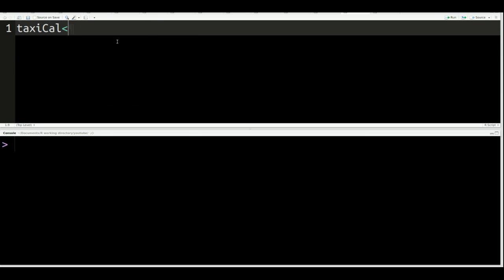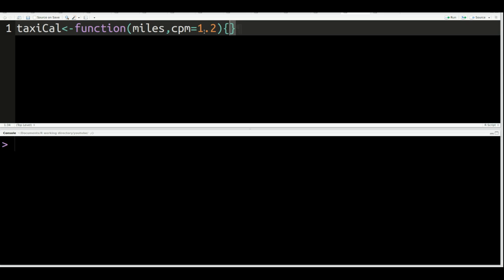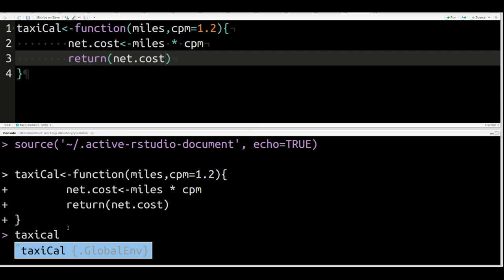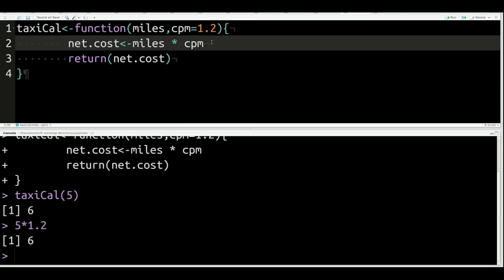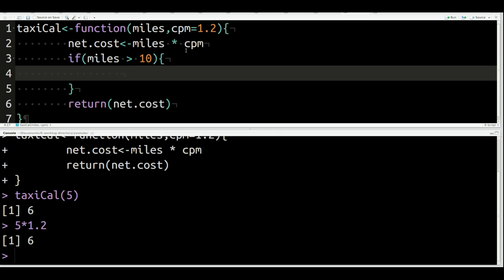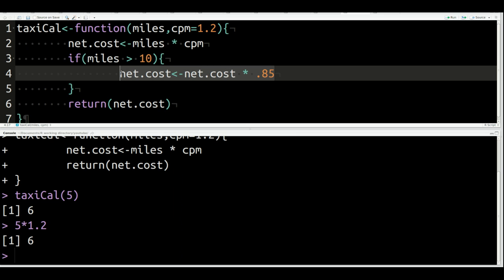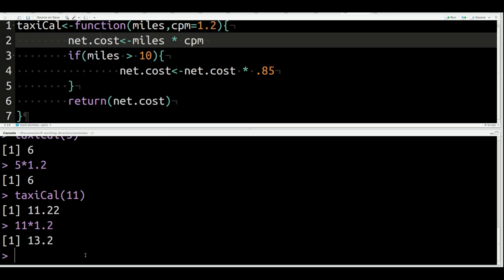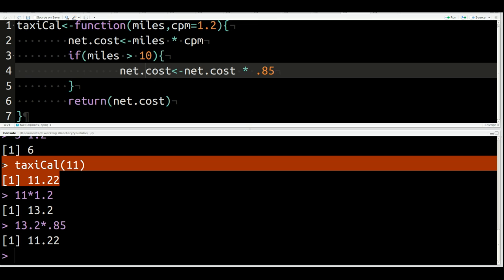If Statements in R